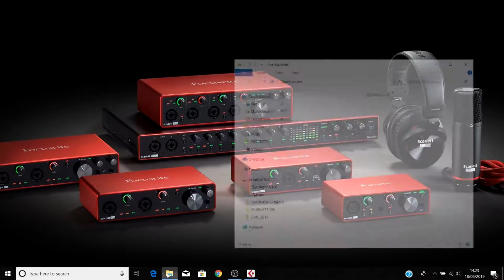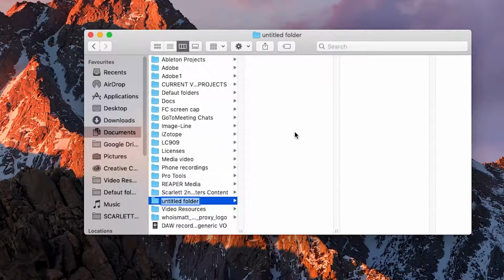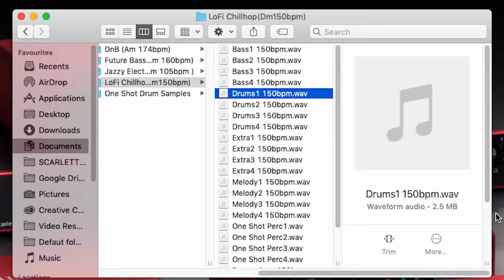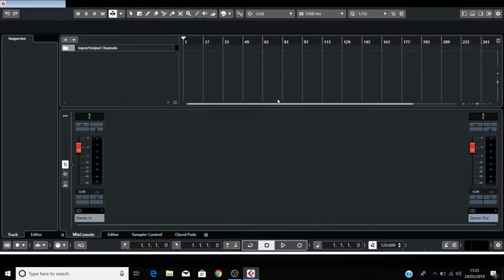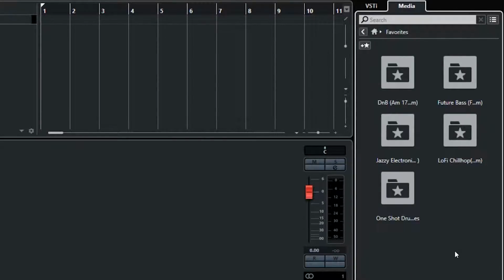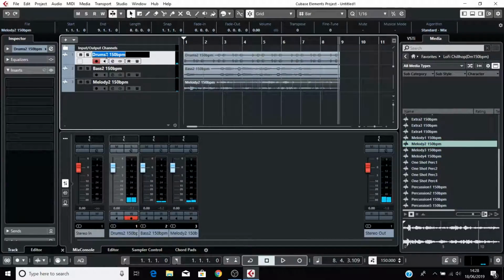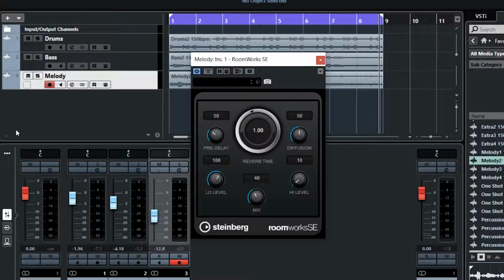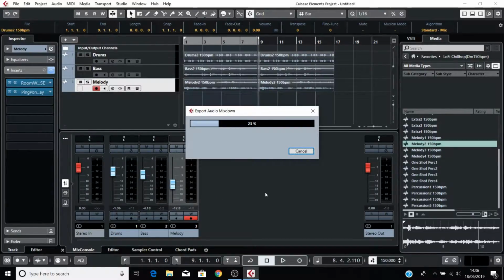Making music with samples in Cubase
Chapters:

00:00 - Introduction
00:35 - Download Sample Content
00:50 - Extract Folder Contents
01:22 - Create Samples Folder
02:30 - Sample Folder Contents
04:15 - Audio Settings
05:30 - Add Sample Folder To Cubase
07:15 - Tempo
07:41 - Adding Loops To Audio Tracks
09:08 - Adding FX To Loops
10:25 - Export Track